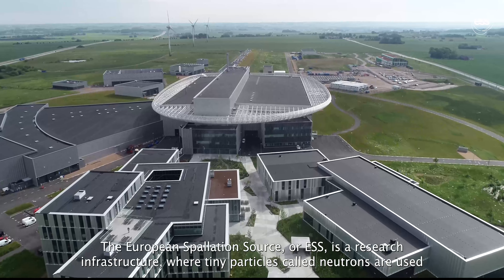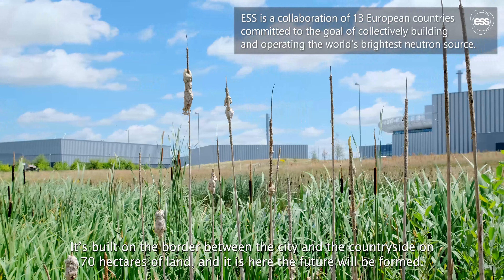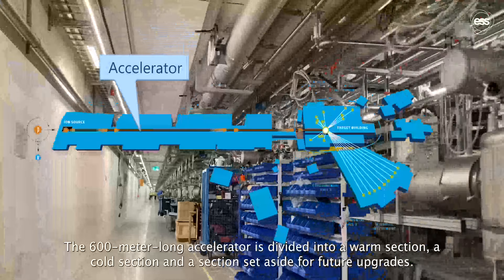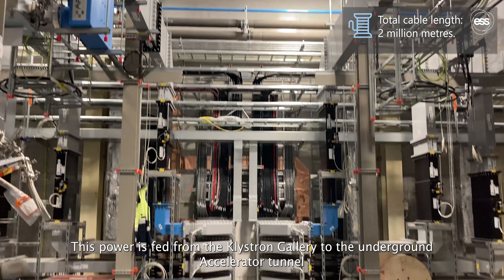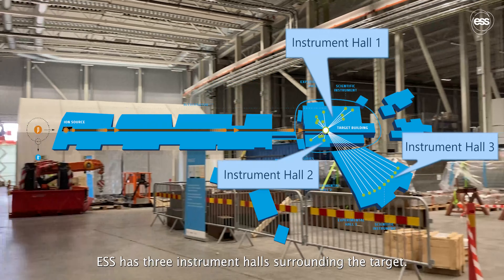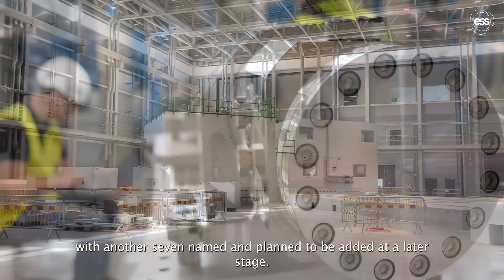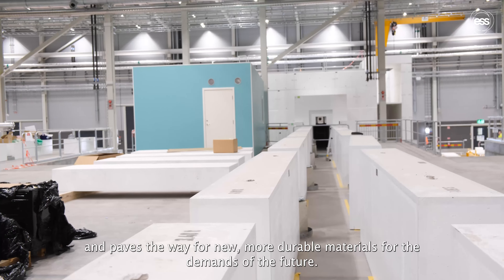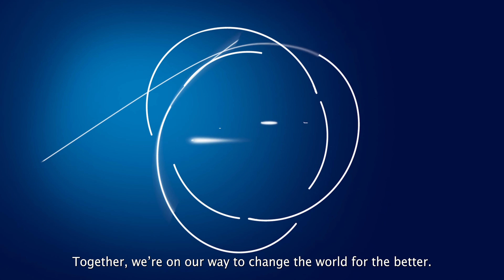ESS explained via a guided tour through the facility under construction.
Explaining ESS via a virtual tour through the facility. September 2022. With subtitles.

Narrator: Jo Lewis, ESS.